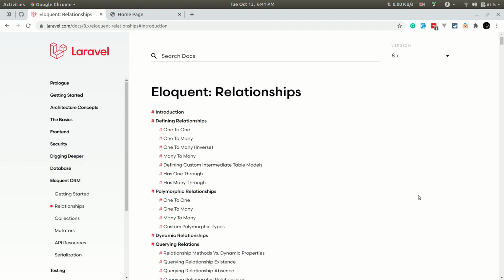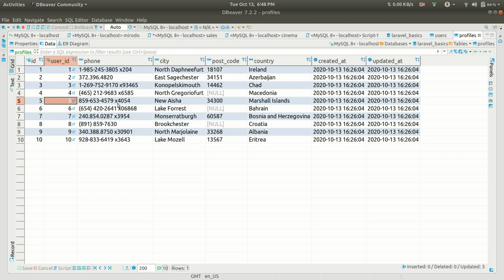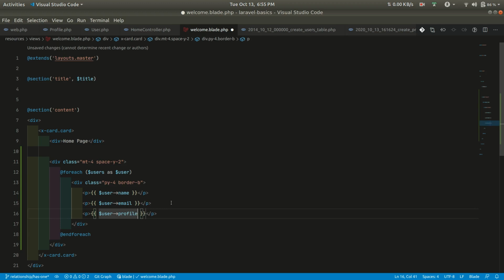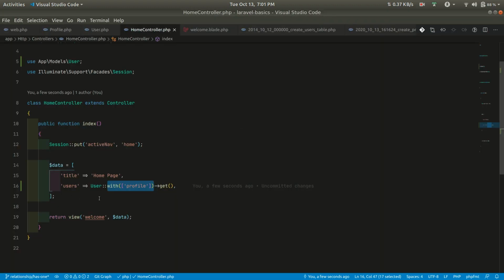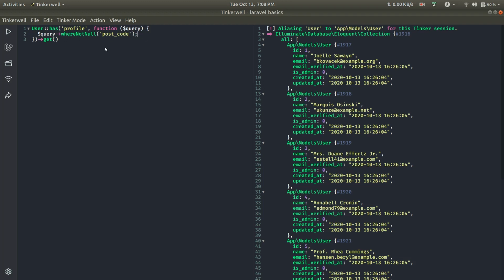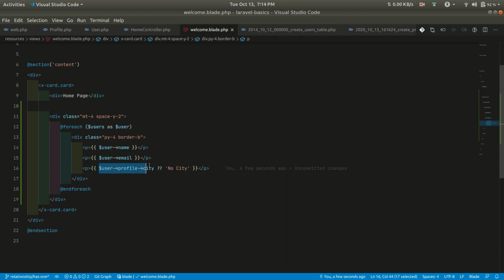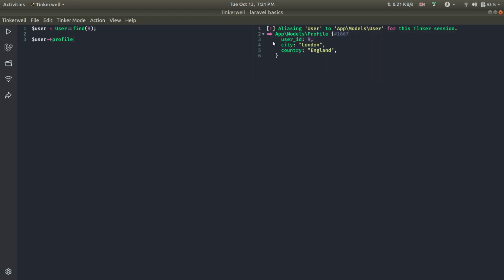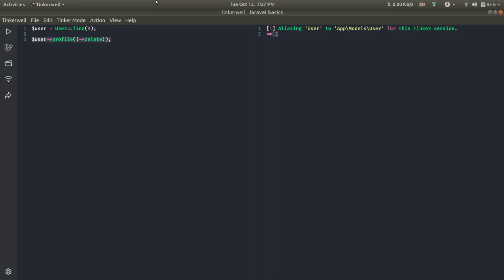Laravel Advanced - Has One Relationship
0:00 Introduction
2:14 How to define has one relationship?
6:04 How to define Inverse of has one relationship?
9:40 Display all the users with related models in the browser
12:02 Cause of N+1 problem and how to solve it
18:19 Checking relationship existence
25:28 Solve Trying to get the value of non-object with 3 possible ways
33:06 Saving data using relationship
38:35 Updating data using relationship
40:09 Deleting data using relationship

In this video, I have discussed the laravel has one relation in detail.
Then n+1 problem and how to solve it.
Eager loading and lazy loading of the relation data.
Check for the relation existence.
Create/Update/Delete the relation data.